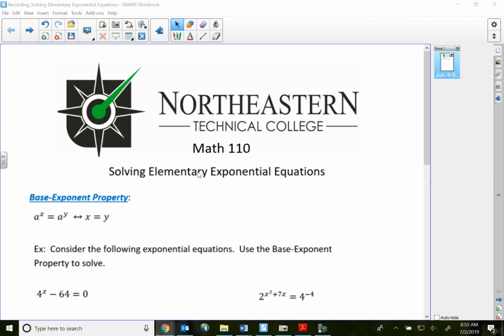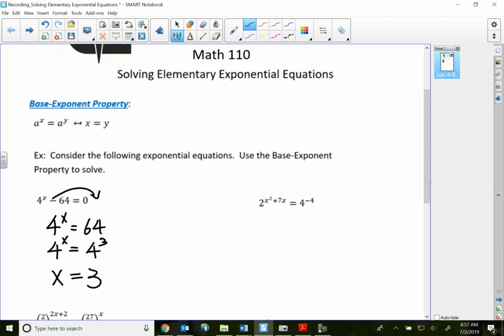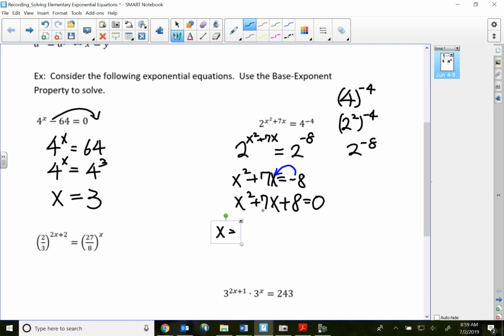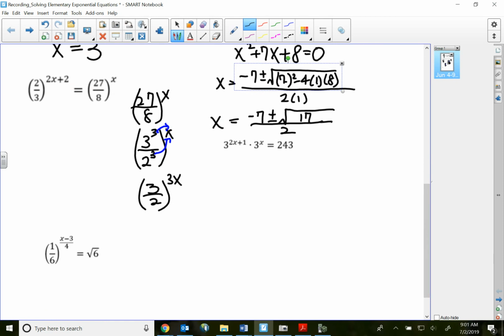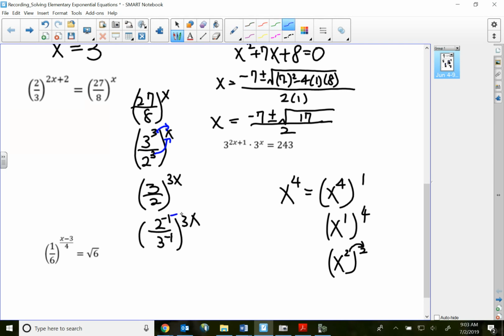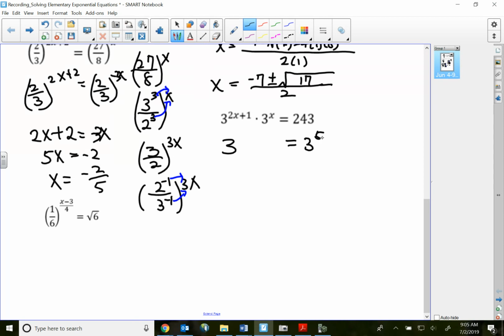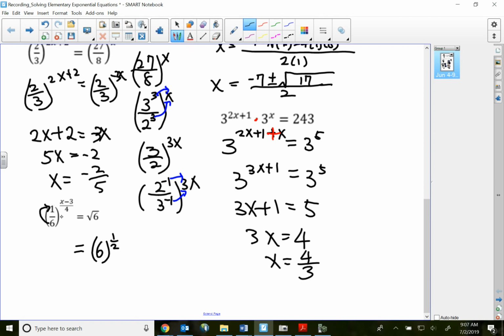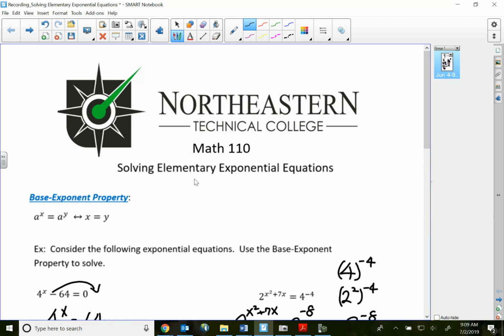110 Solving Elementary Exponential Equations